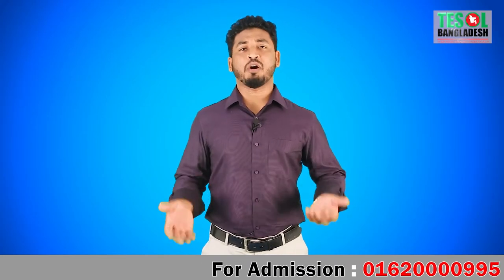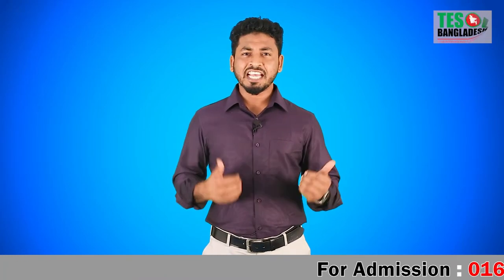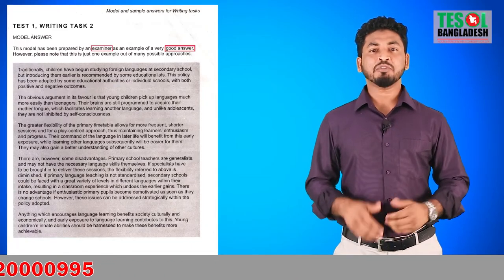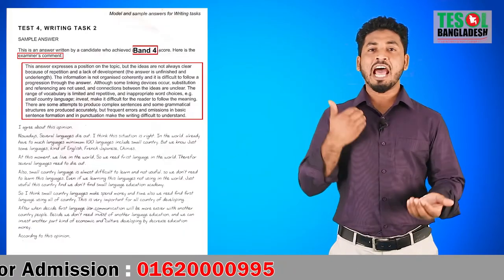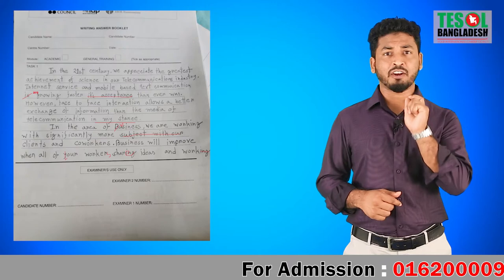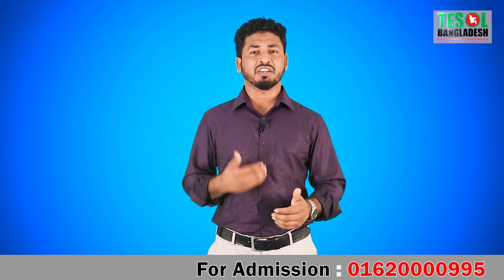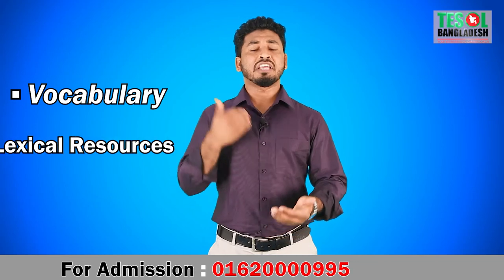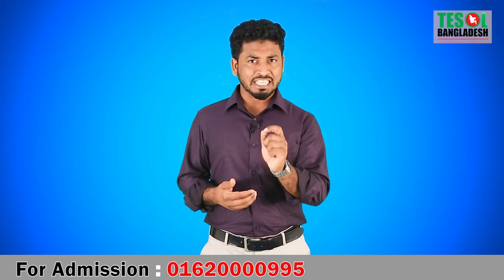Writing Feedback by Akram sir, produced by TESOL BANGLADESH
IELTS -এ Writing module এই অধিকাংশ candidates সবচেয়ে কম band score পায়।কারণ তো অনেকগুলো হতে পারে। সবচেয়ে important যে reason  তা হল দেখা যাবে IELTS Writing classগুলোতে  প্রায় সময় শুধুই শুনতে হয়- কি করবেন? - কিভাবে করবেন ?এ সবকিছু শুনতে শুনতে Courseই শেষ। সুযোগ হয় না নিজে কিছু লিখার আর teacher এর কাছ থেকে feedback পাওয়ার।এতে করে একজন candidate কখনোই বুঝতে পারে না যে তার লিখার ভুলগুলো কোথায় । কেন তার লিখাটা 5.5 মানের, কেন তা 7.00 হলো না, কি করলে এবং কিভাবে লিখলে তা 7 or above হবে। As a result target আর পাওয়া হয় না।আর তাই এ প্রথম  আমরাই  এমন একটি course design করেছি  যেখানে কাজই হবে লিখা। আর প্রতেকটা লিখার যথাযথ feedback এবং কিভাবে লিখা আরো imporve করা যায় তা নিয়েই আলোচনা হবে।
যা যা থাকছে
1. 10 highly focused classes of two hours
2. 6 classes on Task 2
3. 4 classes on Task 1
4.Band discriptor analysis
5. Analysis of Examinar's sample
6. Analysis of Examinar's comments
7.Analysis of different banded essays
8. Disscussion of essay formet
9.How to extend English sentences
10.How to develop a paragraph
11.Topic wise lexical resources will be provided
12. 400+ essays to develop scema
13. 100% feedback of all writings
14. Both group and individual feedback sessions
15. Every candidate must maintain a google folder
কাদের জন্য এ
1.Candidates who are struggling in Writing
2.Candidates who want 7 or above in writing
3. Candidates who lack structural knowledge
4. Candidates who do not know how to organize ideas to develop a paragraph
কেন Akram Sir:
1. He has MA in English Language Teaching(ELT)
2. He is working with British Council as an IELTS and Language Instructor at Banani Test center
3. He has experience of preparing IELTS candidates over 7 years
4. He has conducted more than 3000 IELTS classes
5. He has band 8 in Writing
6. Just join a class to understand more
বিস্তারিত জানতে:
Course fee: 4000/ (On line) & 5000/ (Off line)
আচ্ছা আপনি কিভাবে জানলেন/ আমার Birthday কবে?
 Haha, ‘a little bird told me’.
‘A little bird told me’ is an idiomatic expression/ used to indicate/ that the speaker knows something/ but chooses to keep the identity / secret. /
হ্যাঁ, যখন কোনো একটি তথ্য আপনি কার কাছ থেকে শুনেছেন তা বলতে বা শেয়ার করতে  চাচ্ছেন না, তখন আপনি এই expressionটি ব্যবহার করেন - ‘A little bird told me’ / ‘A little bird told me’
তুমি কিভাবে জান যে TESOL-এ ইংলিশ খুব ভালো পড়ানো হয়? –
আপনি বলতে চাচ্ছেন না আপনাকে কে বলেছে – তাহলে এবার কি বলবেন? Yes, ঠিকই ধরেছেন ‘A little bird told me’
হ্যাঁ, এরূপ শত শত expressions, vocab, grammar, creative writing, storytelling, graded reading, easy listening, দেশ সেরা  Spoken, Phonetics, Writing & IELTS শিক্ষকদের নিয়ে আমরা সাজিয়েছি আপনার প্রয়োজন অনুযায়ী ইংলিশ কোর্সগুলো।
7 মার্চ ও 26 মার্চকে সম্মান দেখিয়ে পুরো 26 মার্চ পর্যন্ত 100 জন শিক্ষার্থীকে TESOL-এর কোর্স ফি এর উপর 26% শিক্ষা বৃত্তি দিচ্ছে।
আপনাকে যা করতে হবে –
এই ভিডিওর ক্যাপশনের লিংকে ক্লিক করে March Scholarship Quiz-এ অংশ নিন, এবং জিতে নিন হাজার হাজার টাকার স্কলারশীপ।
Just between you and me, এই সুযোগ কুইজে অংশ নেওয়া ১ম 100 জন শিক্ষার্থী এই সুযোগ পাবেন।
দেখা হবে TESOL-এর অনলাইন বা অফলাইন ক্লাসে। (Ta ta for now!)